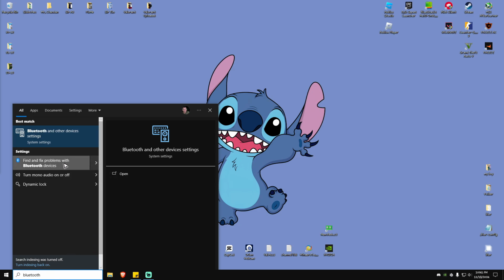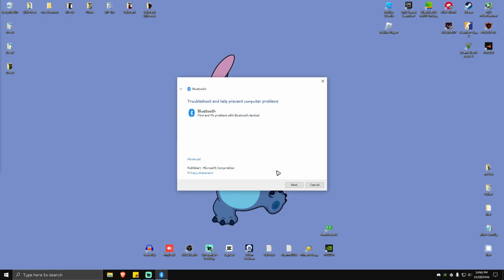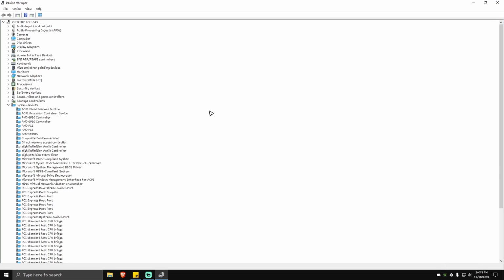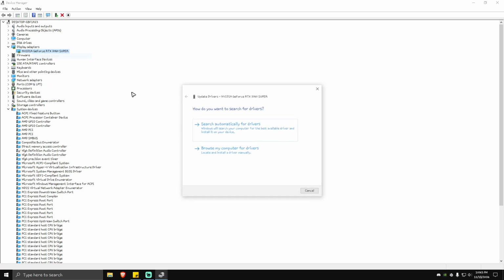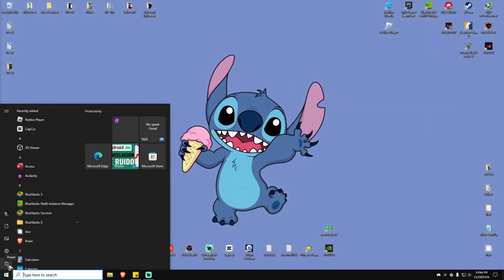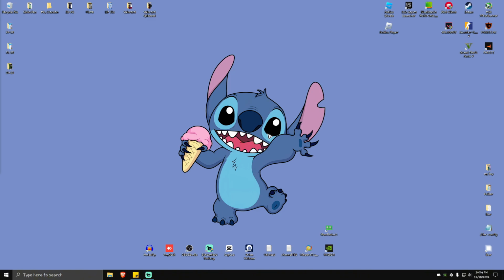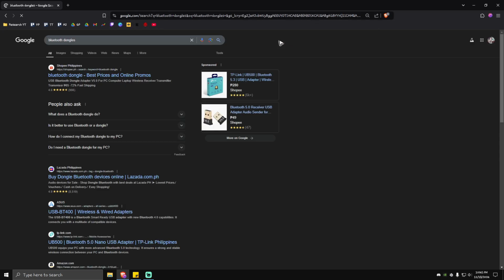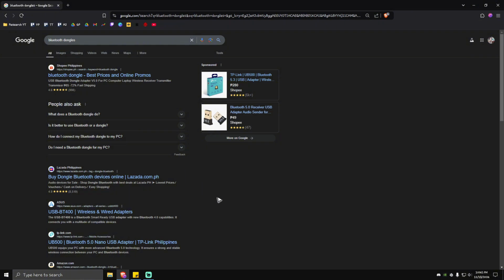How To Troubleshoot Bluetooth Issues On Windows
In this video, we dive into how you can troubleshoot bluetooth issues On Windows. If you're experiencing connectivity problems with your Bluetooth devices, you're not alone! We’ll guide you through a series of effective troubleshooting steps to help you resolve common issues quickly and efficiently.